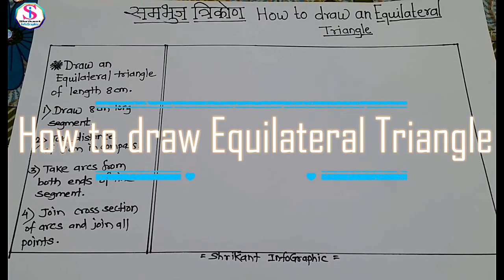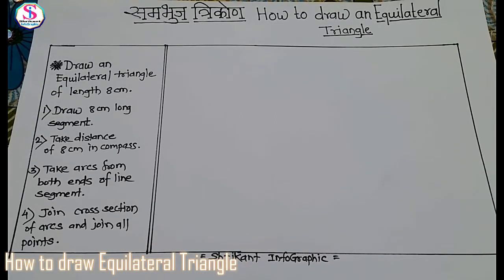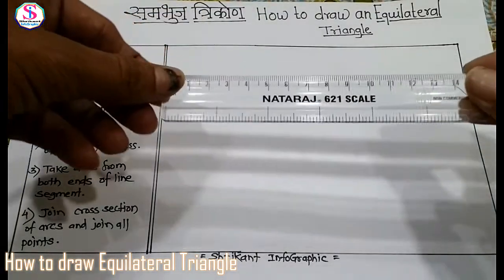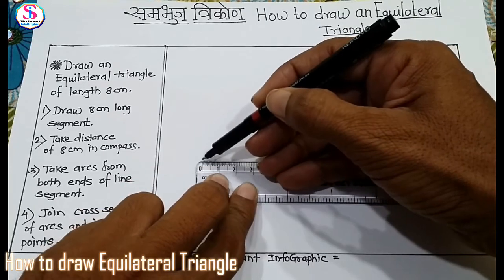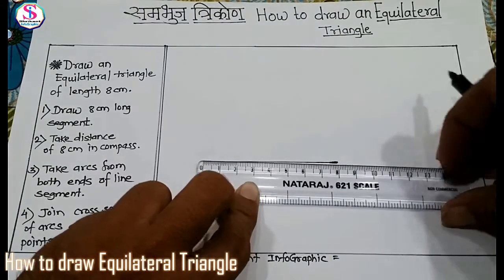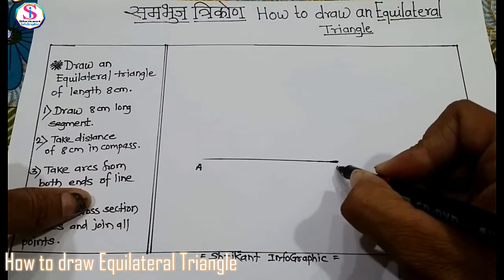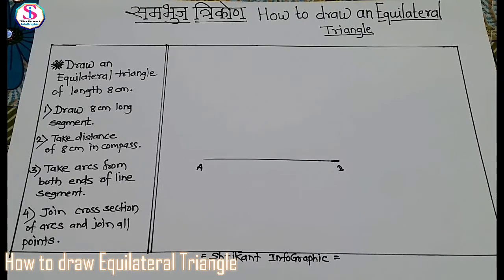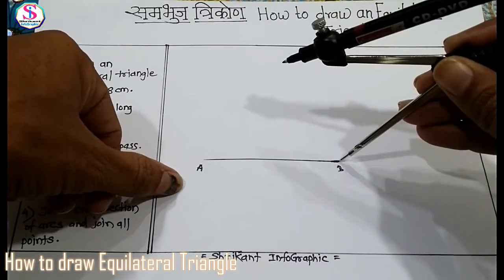How to Draw Equilateral Triangle समभुज त्रिकोण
1)Draw a straight line. Lay your ruler on the paper, then trace a pencil along the straight edge. ...
2)Span the segment with your compass. ...
3)Trace a quarter-circle arc. ...
4)Switch the compass around. ...
5)Draw a second arc. ...
6)Mark the point where the two arcs cross. ...
7)Finish the triangle.